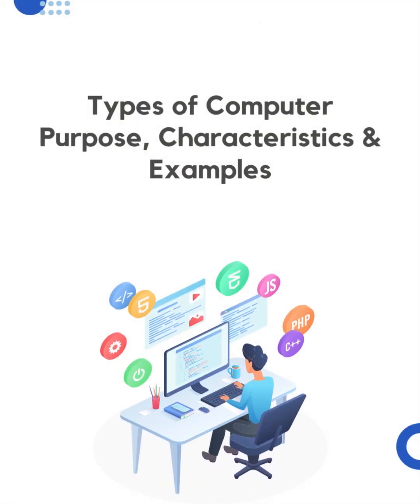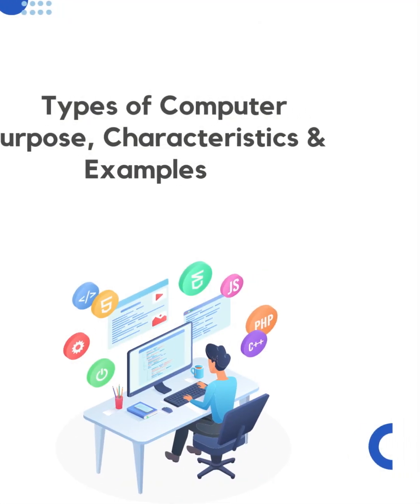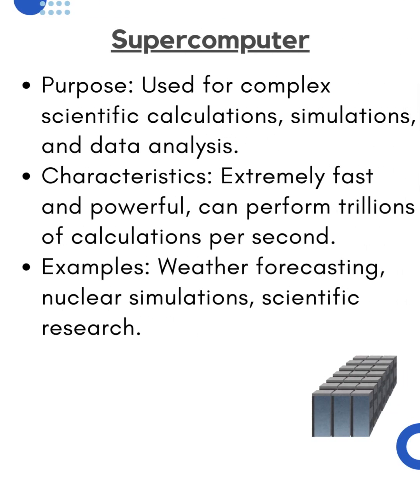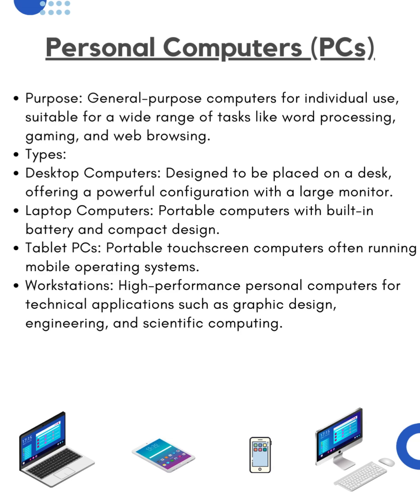Types of ComputerPurpose, Characteristics & Examples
In this video, we explore the different types of computers based on their purpose and characteristics. From supercomputers to personal computers, we’ll break down the key features of each category and provide real-world examples to help you understand their unique roles.

✨ Topics Covered:

General Purpose vs. Special Purpose Computers
Analog, Digital, and Hybrid Computers
Characteristics of Microcomputers, Mainframes, and More
Examples of each computer type and their practical applications
Whether you're a tech enthusiast or just getting started, this video is a comprehensive guide to understanding the various types of computers and how they power the world around us.